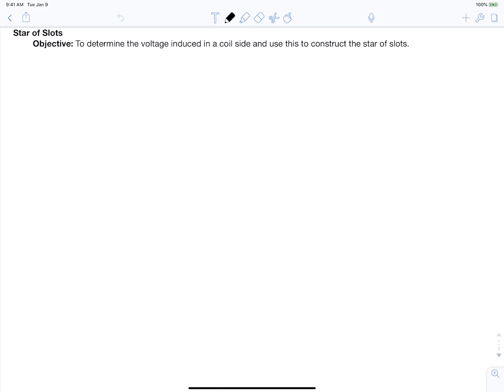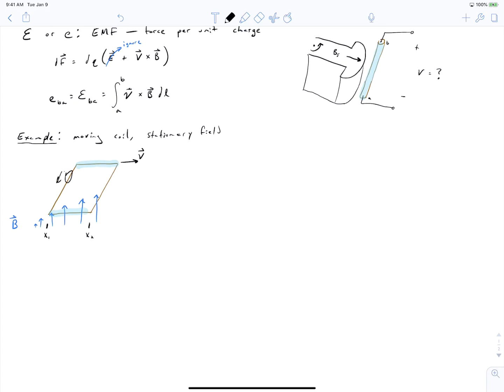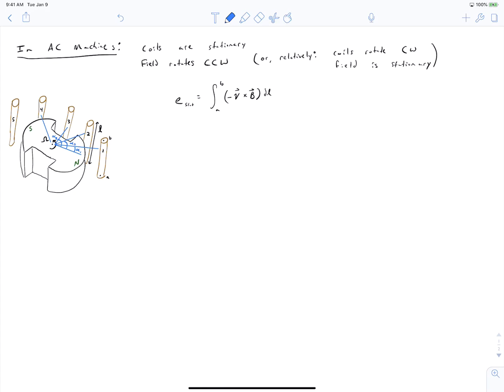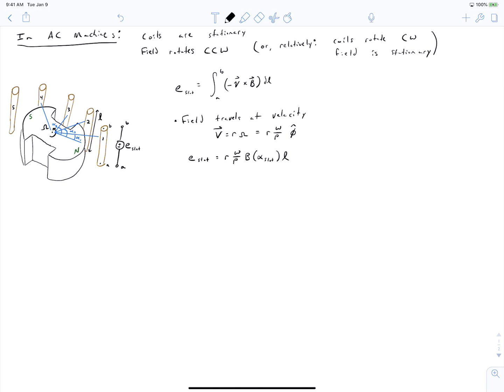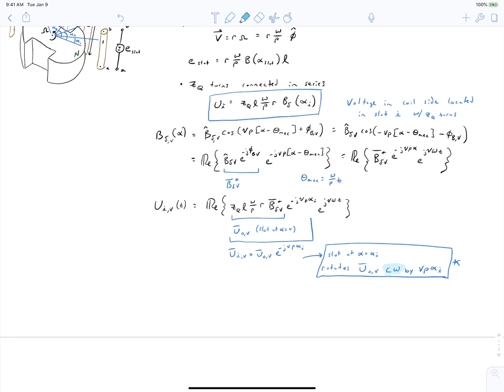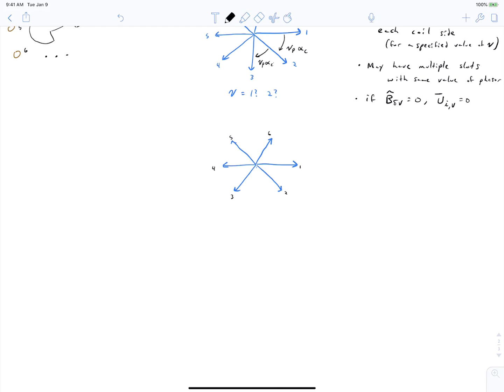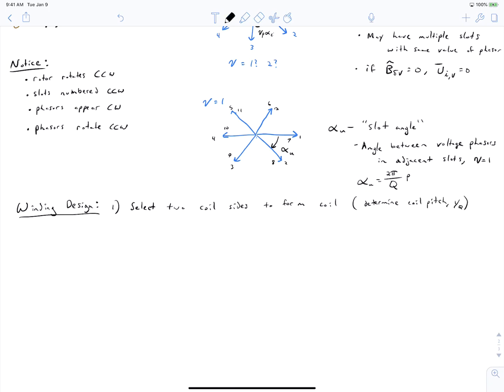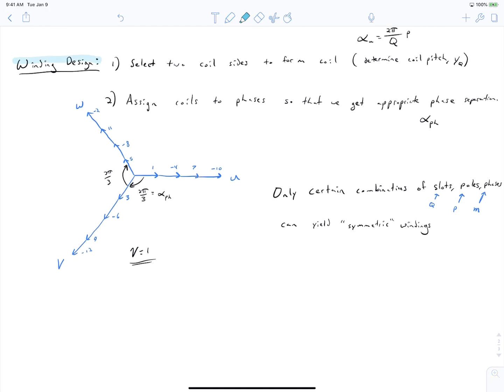L10-1 Star of Slots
Assigned reading material: Section 2.2 through 2.4 of Juha Pyrhönen, Tapani Jokinen, Valéria Hrabovcová, Design of Rotating Electrical Machines, 2nd Edition, Wiley 2013. URL